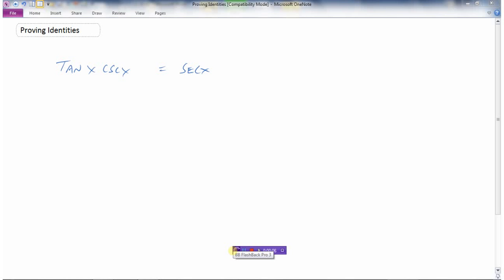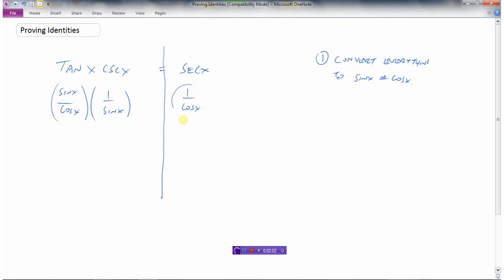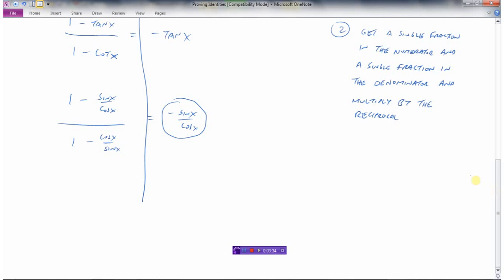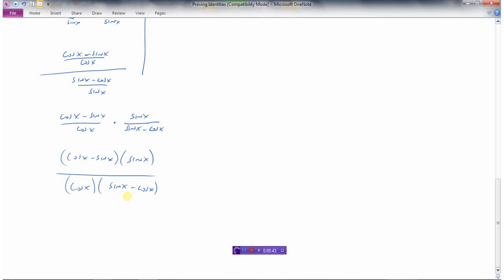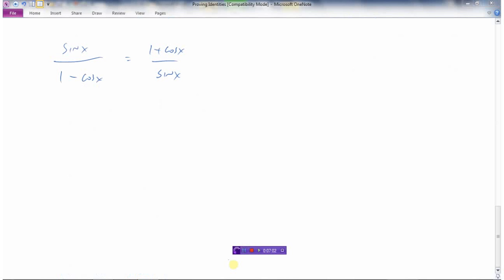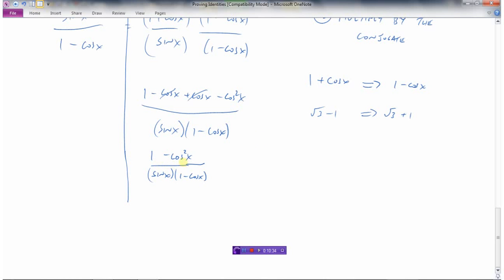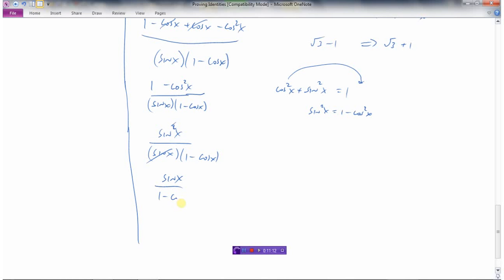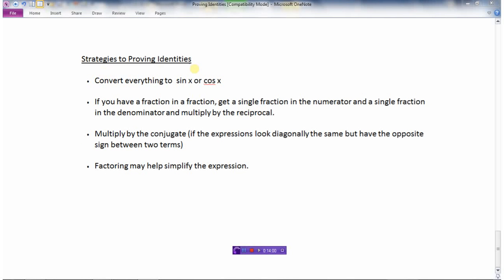Trig Identities - Part 2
Example 1 (Everything sin x or cos x)  0:00
Example 2 (Single fraction in numerator and denominator then X by reciprocal 2:30
Example 3 (Multiply by the conjugate)  7:00
Example 4 (Factoring)  11:36
Summary  12:59